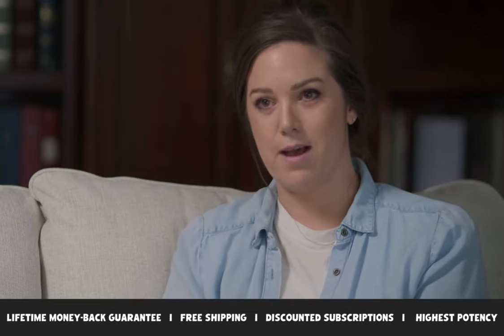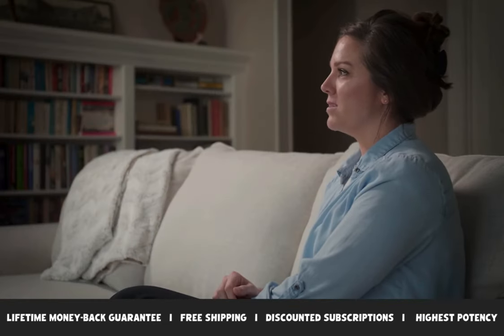Our Story, The Big Damn Dog Co.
We’re the McLean’s, and when we adopted Lucy, a two year old, 120 pound Great Dane, we had no idea the road we were starting down that led to eventually creating a Giant Breed Joint Support supplement. “Necessity is the mother of invention” is our story, after being educated by our veterinarian that we needed to start Lucy on a joint supplement right away, only to find that not a single product existed for a dog her size.

Our vet’s top recommended product’s dosage instructions capped out at 60 pounds. After discussions with her and becoming somewhat of experts ourselves - researching ingredients, combinations, dosages, toxicity, possible interactions, new studies, etc. - we went ahead with that product and opted to just double the dose to account for Lucy’s size. The difference we saw in Lucy was dramatic. Because she was younger, she hadn’t yet started showing regular signs of pain or stiffness in her joints, but would always come back from rambunctious playdates limping around for a couple of days. After a couple of months on the supplement, no more limping. We were believers. And, we knew it could be better. Aside from going through the bottle twice as fast, our research had also taught us about some powerful new ingredients that what we were using didn’t include. We talked to more veterinarians, learned about more ingredients, and began to get a clearer picture of what it would look like to make the perfect joint supplement for giant breed dogs.

And that’s how the first ever Giant Breed Hip & Joint was born. With increased potency - one that actually matches their size - and additional pain reducing, anti-inflammatory, and joint strengthening ingredients, this is the most powerful supplement you can get for your big damn dog. We understand what your giant breed needs because we have one. Providing the best possible support for Lucy inspired this product and will continue to be our purpose. From our family to yours, let’s give these big doggos more, better years.

- Jared & Sarah